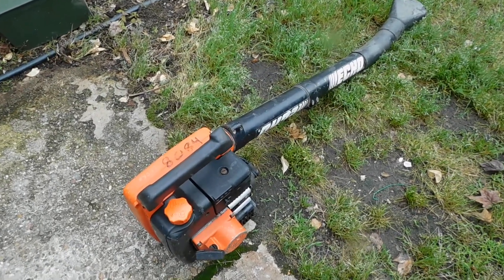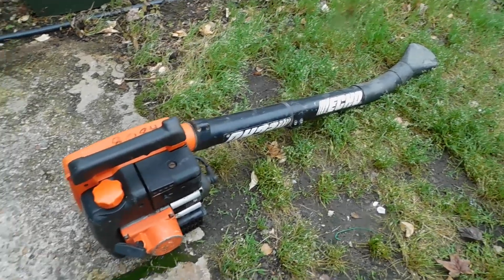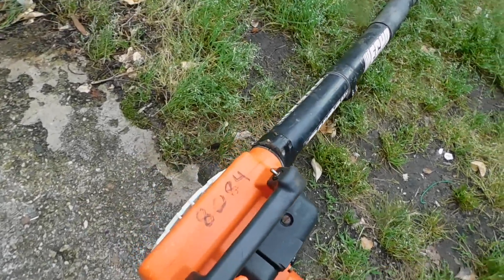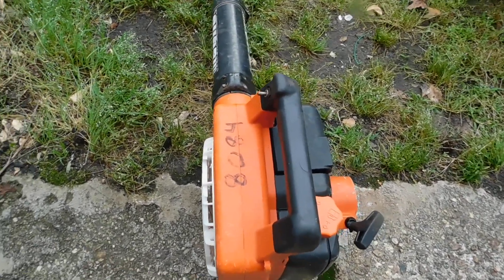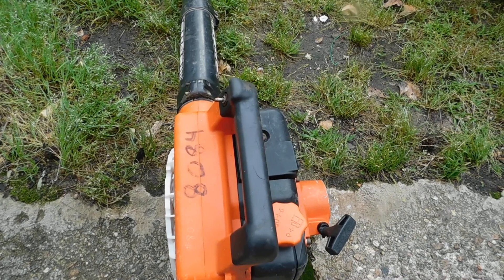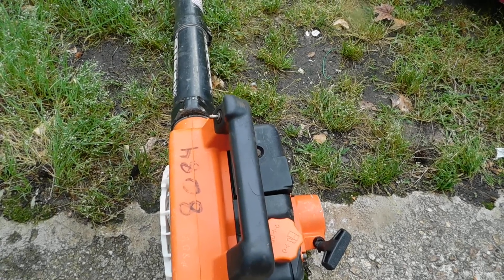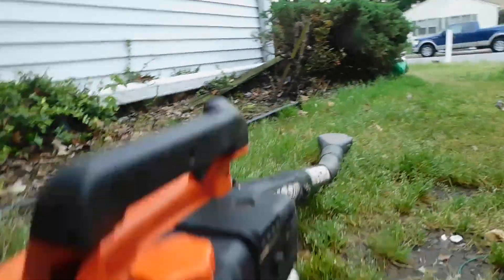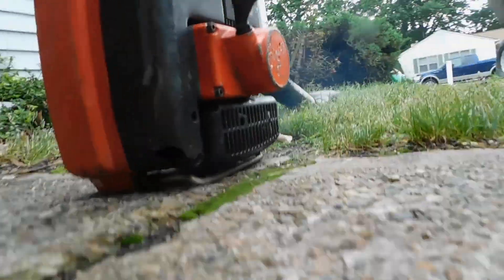ECHO PB210E Handheld Blower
Nice running ECHO PB210E Handheld blower. This is a older blowe but has been well taken care of. Maitained every 90 days.